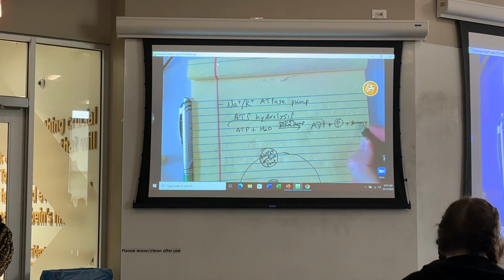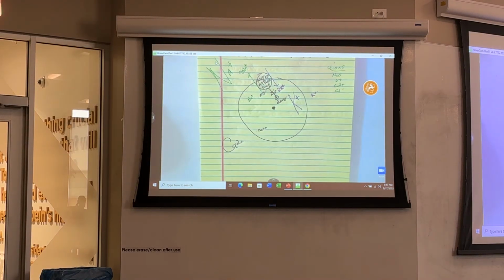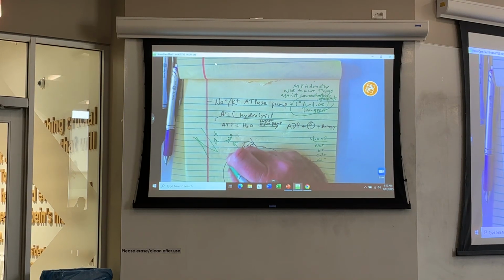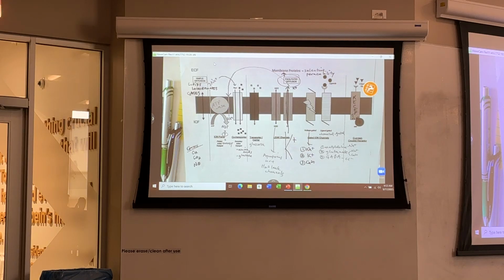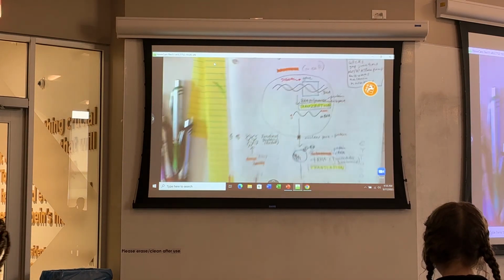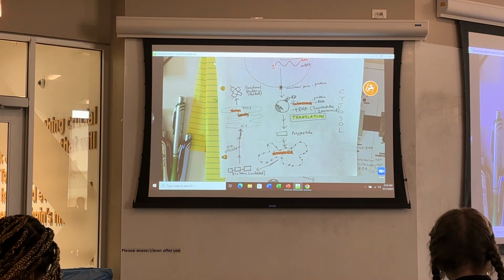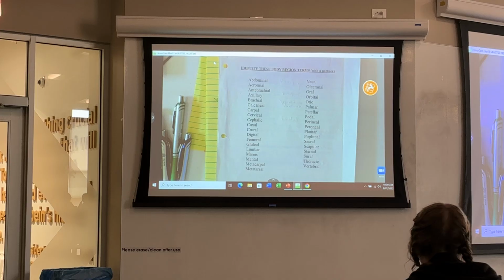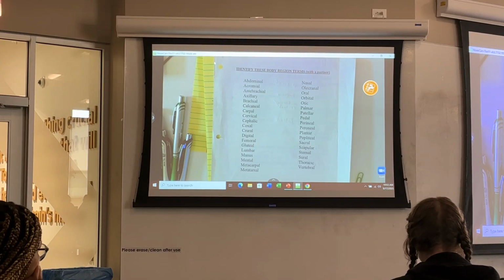September 17, 2025